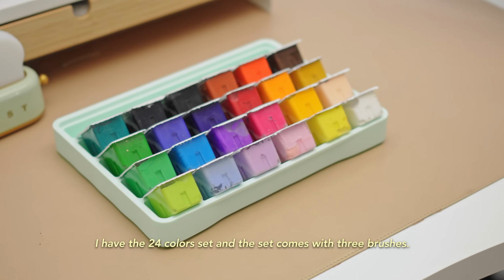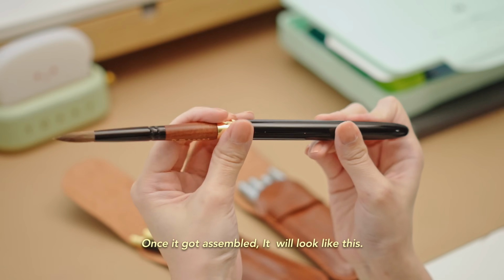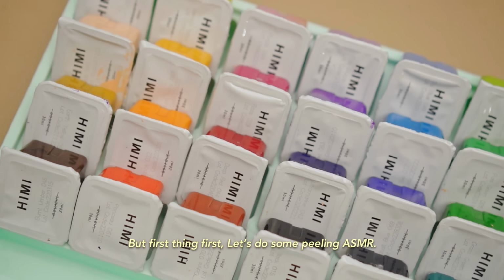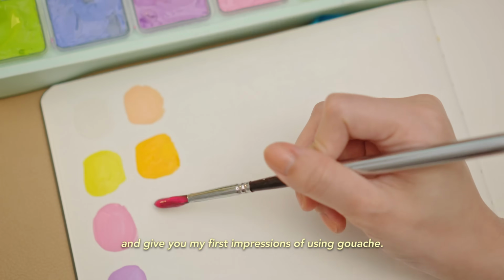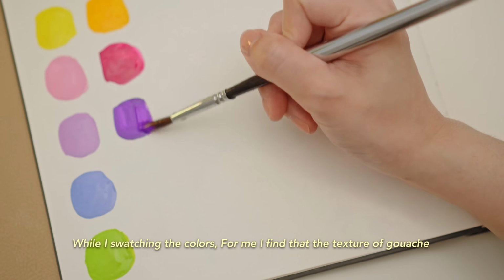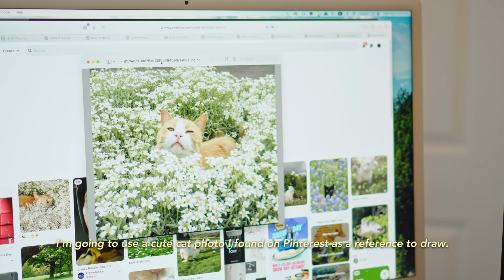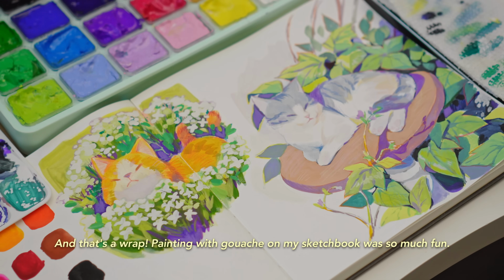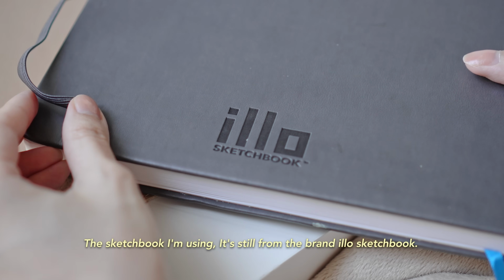Fill my sketchbook with HIMI GOUACHE! | My Sketchbook Series | Raveeoftitans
Fuumuui 3pcs Genuine Squirrel Hair Travel Brushes With Pocket

Fuumuui 4pcs Sable Travel Watercolor Brushes Pointed Rounds Dagger Flat

HIMI Gouache Paint Set